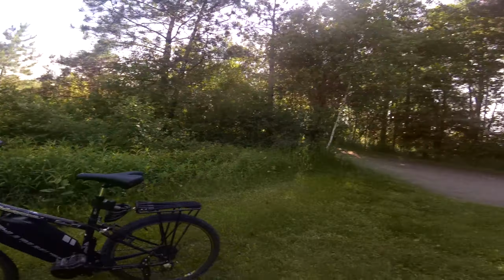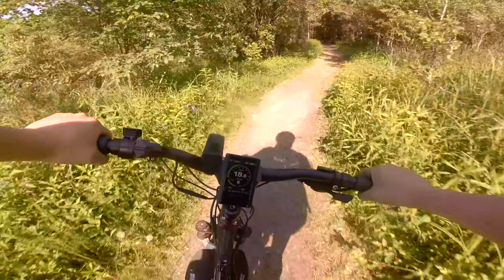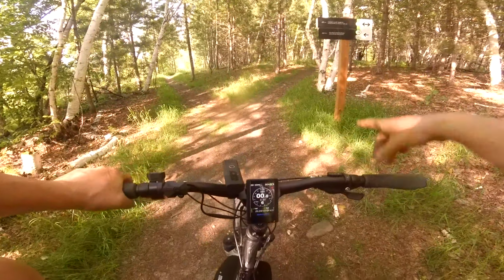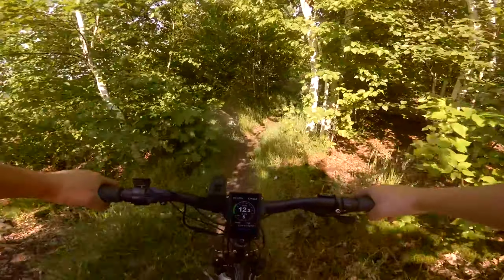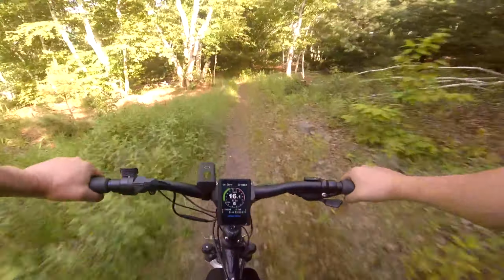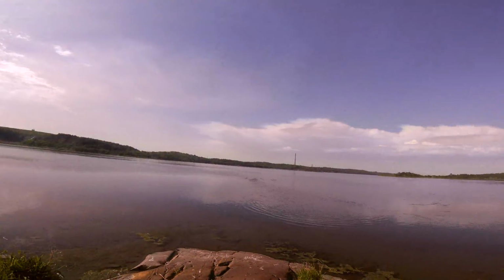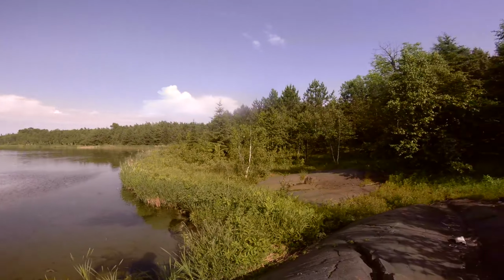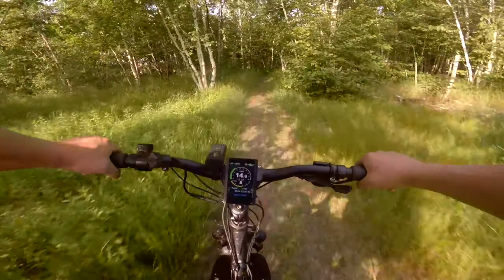Exploring Sudbury Trail System. Kelly Lake Trail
After repairing a broken power lead and resetting the controller back to default I ended up on a very technically demanding hiking trail that tested the limits if this build.

Just a reminder to anyone concerned over the way GoPro's Superview enhances the speed (Km/h). Try watching the video at .75% That's what it looks and feels like while riding.

Build includes:

2003 Specialized Rockhopper Comp
Bafang BBS02
48v, 13A/h Battery
Shimano Deore Components
Shimano V brakes
Wake Stem and Bars
Mucky Nuts Mud Guard
New Chain, Sprocket, Grips.